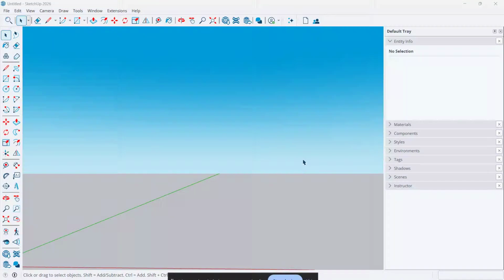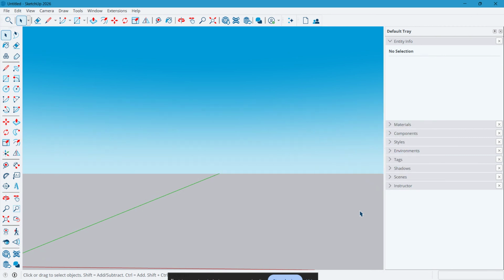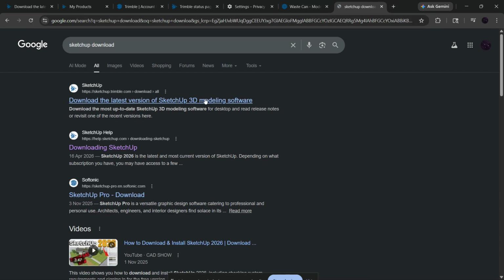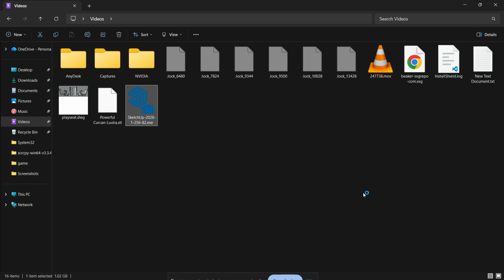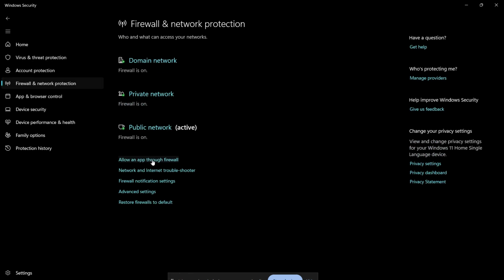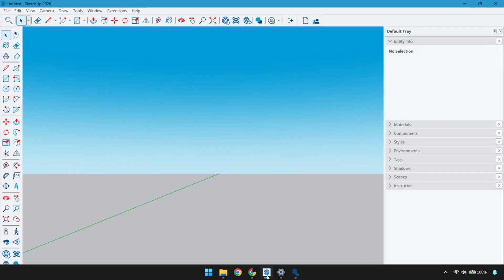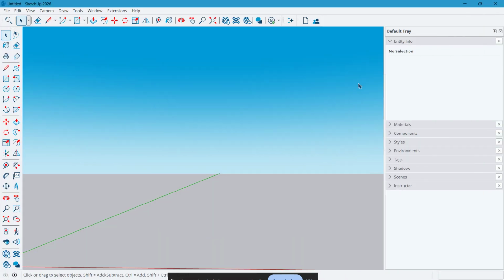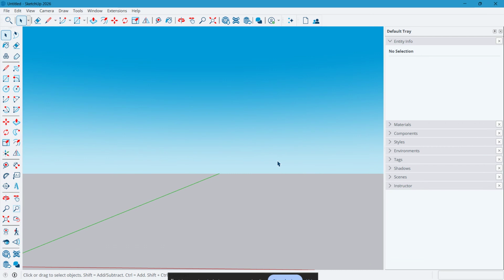SketchUp Download Error (Easy Fix Guide)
Learn how to fix a SketchUp download error with simple step-by-step troubleshooting. This guide covers offline installer downloads, administrator access, antivirus conflicts, previous version cleanup, system requirements, and Visual C++ fixes.

🕚Timestamps:
0:00 Introduction
0:24 Download The Offline Installer
1:02 Run As Administrator
1:20 Disable Security Software
1:47 Remove Previous Versions
2:17 Check System Requirements
2:47 Install Visual C++ Redistributables
3:12 Final Tips

✍️What You'll Learn In This Video:
• How To Fix SketchUp Download Errors
• How To Use The Official Offline Installer
• How To Run SketchUp As Administrator
• How To Disable Antivirus Conflicts Safely
• How To Remove Previous SketchUp Versions
• How To Check Windows System Requirements
• How To Install Microsoft Visual C++ Redistributables
• How To Troubleshoot SketchUp Installation Failures

💡Pro Tips:
• Always download SketchUp from the official source to avoid corrupted files.
• Restart your PC after uninstalling older versions before running the new installer.
• If the installer still fails, try a different browser or a fresh download.
• Re-enable antivirus and firewall protection immediately after installation.
• Keep Windows fully updated to reduce compatibility issues.